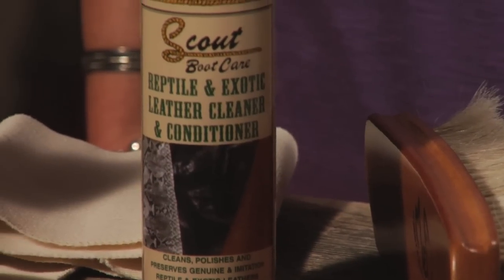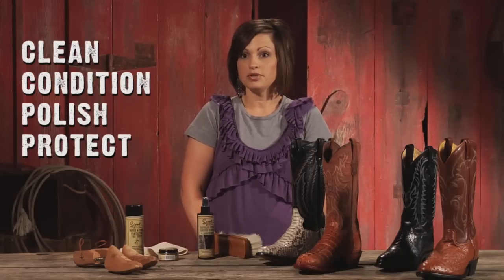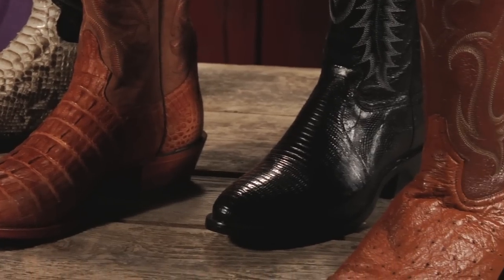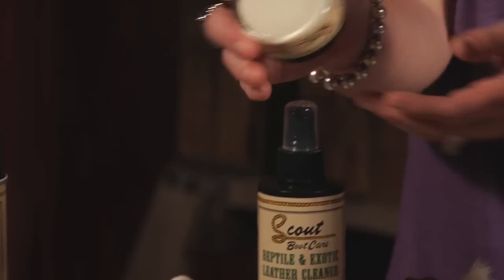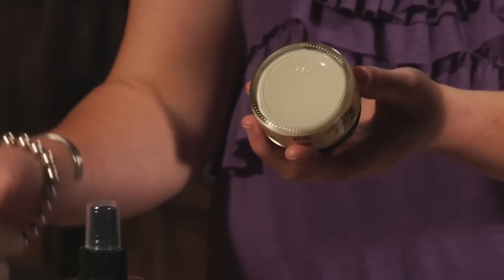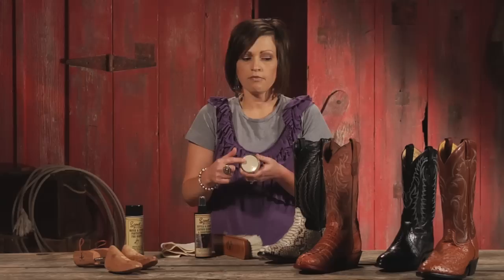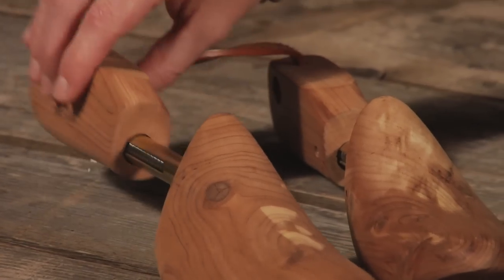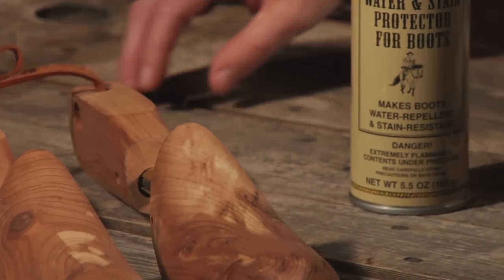Sheplers How To - Exotic Cowboy Boot Care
- "How do I take care of my exotic boots?" Common question, easy answer! Our Sheplers boot buyer walks you through the easy boot care steps. Exotic skin leather cowboy boots are an investment, so be sure to properly care for them! Check out Sheplers.com for all the exotic skin cowboy boot care products featured in this video.